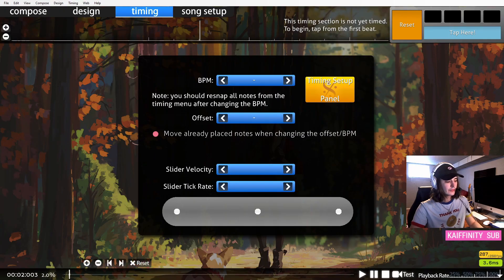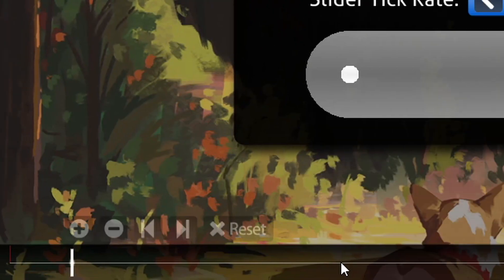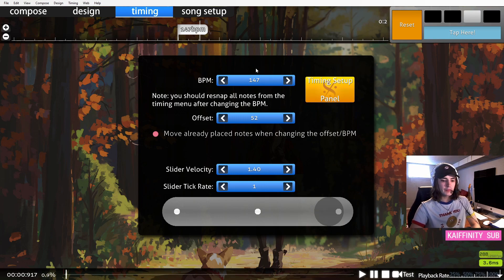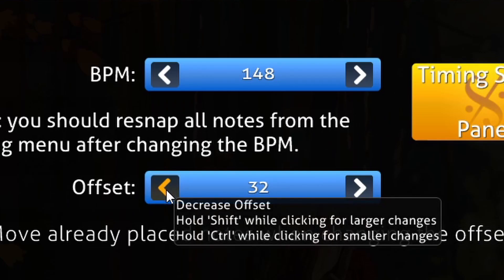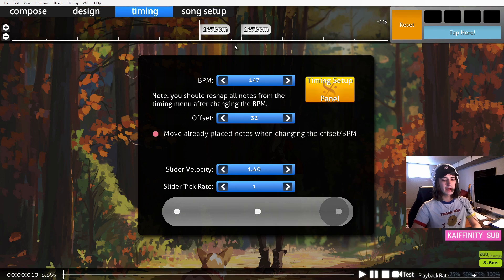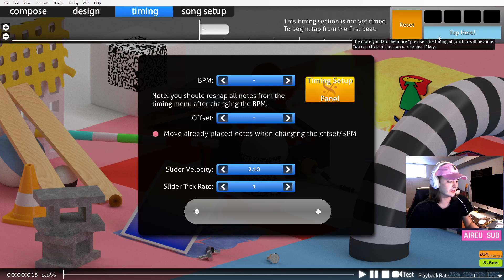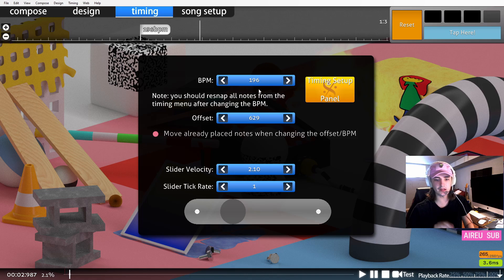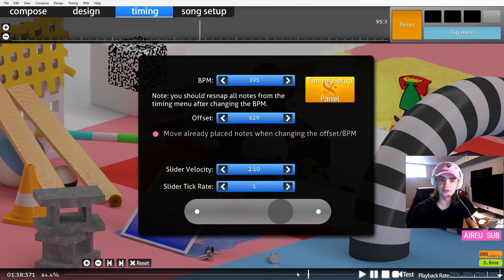How to Make a Ranked osu! Beatmap | Part 2: Timing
This is part two in a multi-part series of How to Make a Ranked osu! Beatmap!  This was streamed and recorded live on my twitch stream catch me next time!